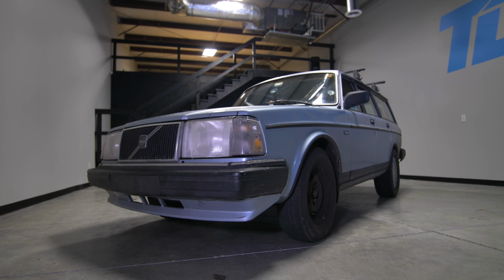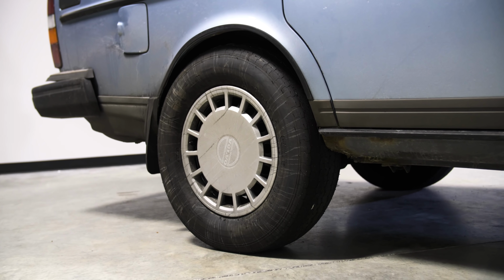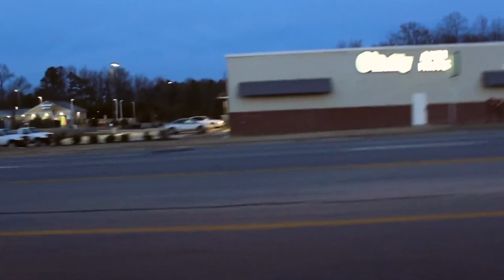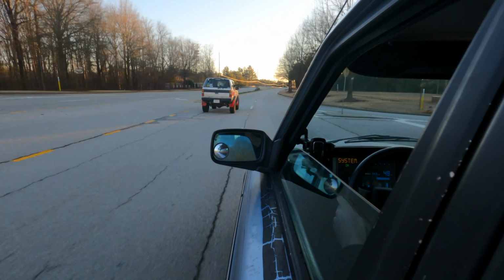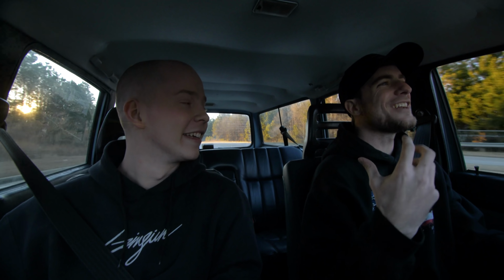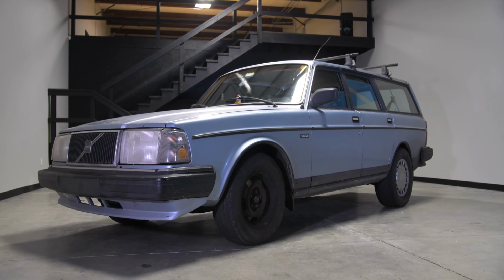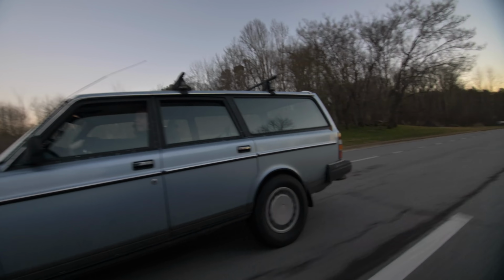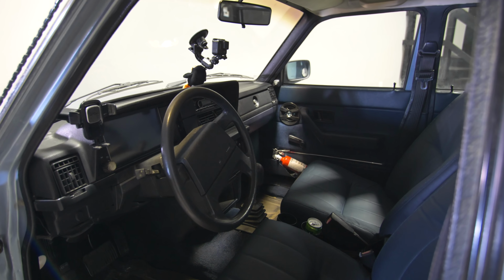650HP Volvo Wagon Is The Ultimate Tuner Troll (Gingium Sleeper Volvo)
Sleepers might be my favorite thing ever to film. From unsuspecting four door Honda Civics to Gingium's INSANE 650HP Sleeper Volvo. This LS turbo Volvo Wagon is ruthless with its acceleration and its ability to make you want to sell your sports car and rethink everything. With all this power and only 2800 pounds, it's hard not to smile while accelerating to the moon in Grandpa's car.